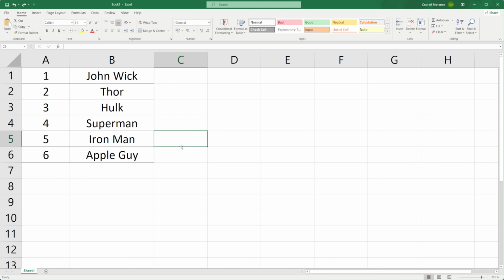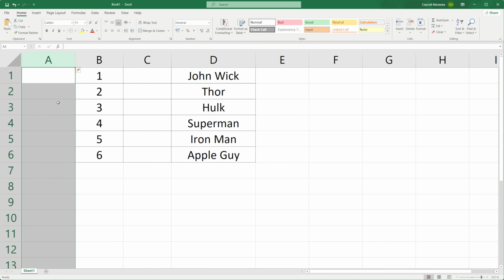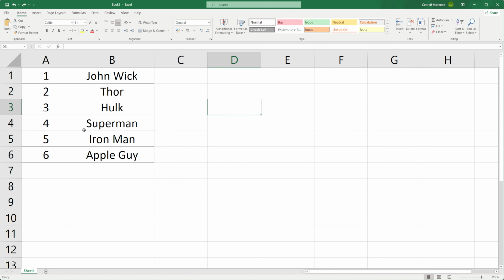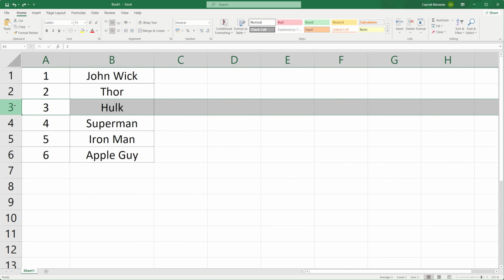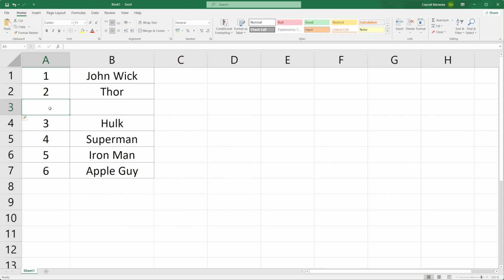How to Insert Rows and Columns in Excel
Here's how to insert rows and columns in excel! In this video I will show you how to insert row in excel. Be sure to watch the video to the very end. You will learn how to insert columns in excel. That's easy and simple to do!